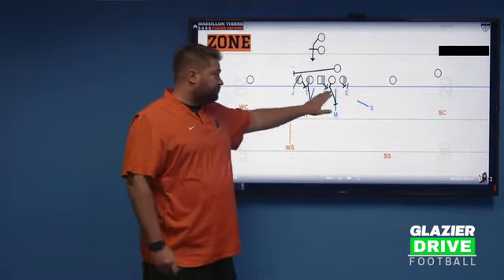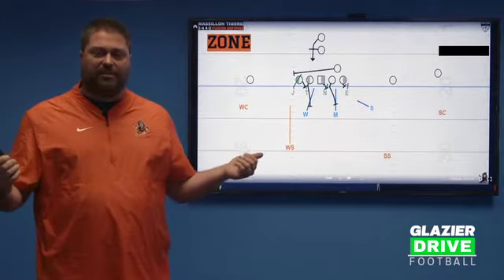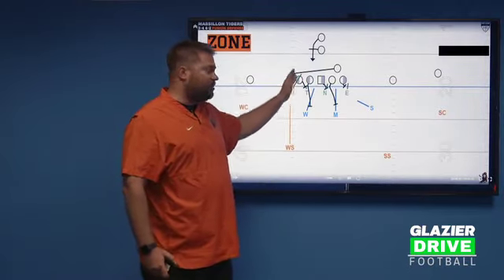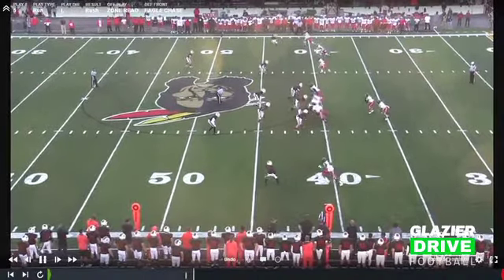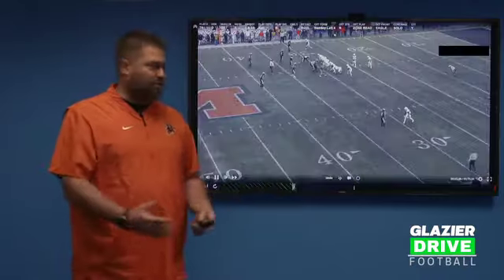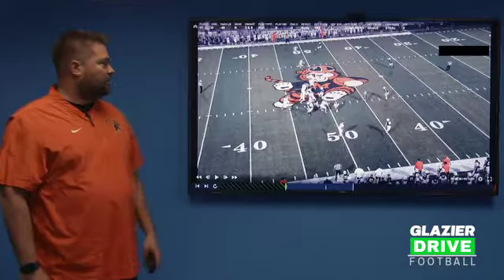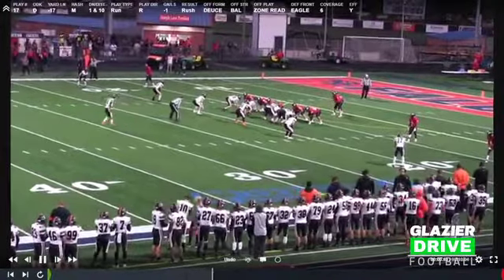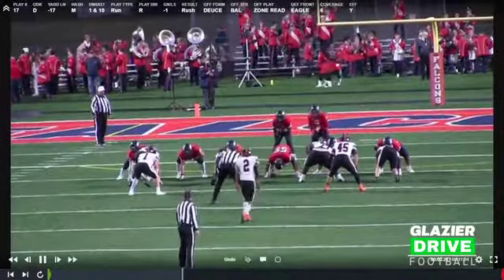Even Run Fits Vs Inside Zone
Coach Nate Moore from Massillon Washington HS (OH) breaks down a defensive scheme for covering the gaps and creating penetration by the defensive line and linebacker.